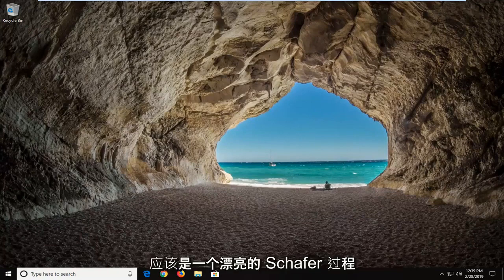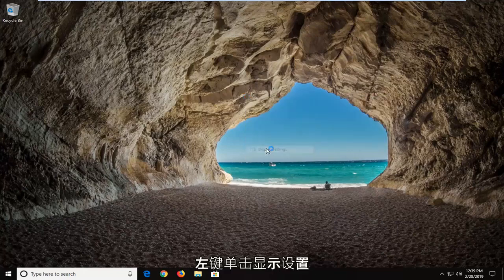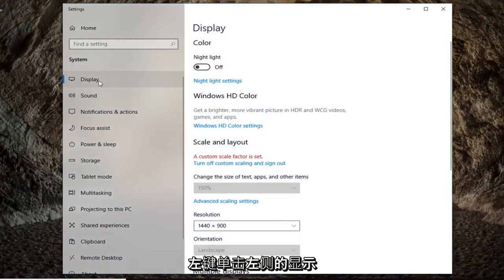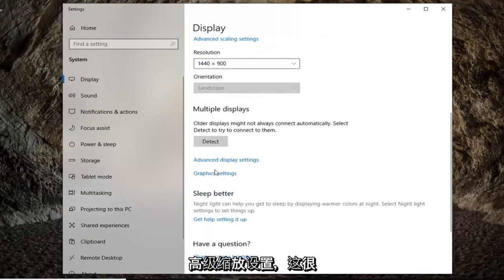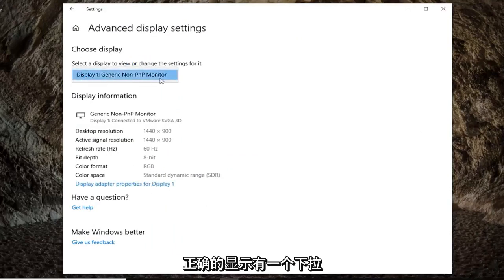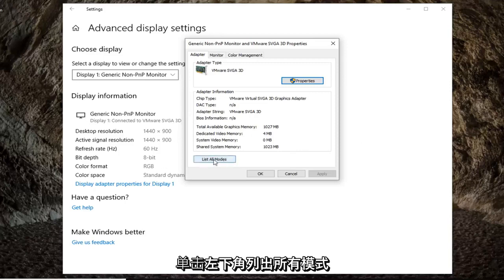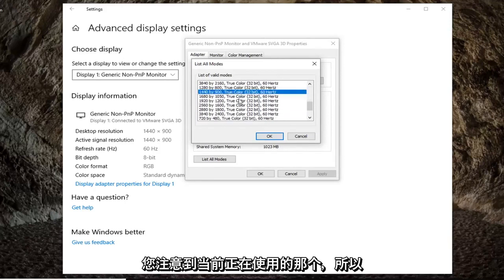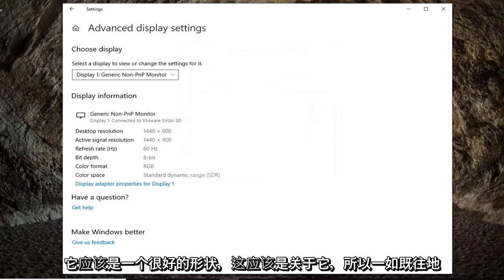如何在Windows 10中更改显示器刷新率 - 科问吧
更改 Windows 10 [教程] 中显示的屏幕刷新率。

刷新率是指图像在屏幕上每秒刷新的次数——以赫兹 (Hz) 为单位。刷新率越高，体验越好，而低刷新率通常会导致屏幕闪烁，并且会导致眼睛疲劳和头痛。

通常，60Hz 的刷新率足以满足日常计算任务。在屏幕上移动鼠标时您会注意到一些抖动，但这是最佳速率。如果您降到 60Hz 以下，那么您就会开始遇到问题。

如果你是一名游戏玩家，情况就会有所不同。虽然 60Hz 应该能提供不错的体验，但使用更高的 144Hz 甚至 240Hz 的屏幕刷新率将提供更好、更流畅的游戏体验。

根据您使用的显示器、分辨率和显卡，在 Windows 10 上，可以手动调整刷新率以获得更清晰、更流畅的观看体验。

在寻找新显示器时，您需要考虑的一件事是屏幕刷新率。一般来说，刷新率越高，观看效果越好。

刷新率是显示器每秒刷新其图像的次数。刷新率是用赫兹频率测量的。具有 60 赫兹刷新率的显示器意味着屏幕上的图像每秒刷新 60 次。就目前而言，60 赫兹是人们对电脑显示器和电视的最低要求。低于此值，您可能会开始注意到问题。太少赫兹，您可能会看到屏幕闪烁，这不仅不利于您的观看，而且还会导致更多的眼睛疲劳。

如果您是游戏玩家，您可能希望远远超过该数字，以帮助使游戏体验看起来更加流畅。例如，游戏玩家屏幕刷新率高达 240 赫兹的情况并不少见。当您不玩游戏时，您可能希望再次降低刷新率，因为它没有必要。

并非所有计算机显示器都允许您更改刷新率。如果您没有看到更改刷新率的选项，则不是 Windows 操作系统的问题，而是显示器的问题。您购买具有内置刷新率的显示器。

以下教程演示了如何在使用某个版本的 Windows 10 操作系统时更改显示器的屏幕刷新率。